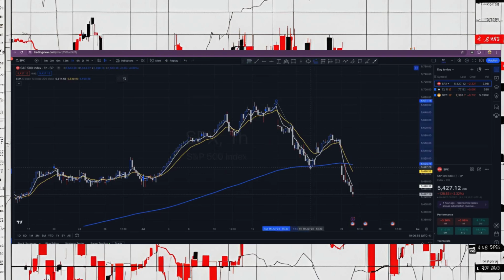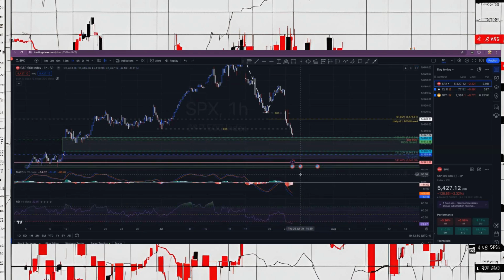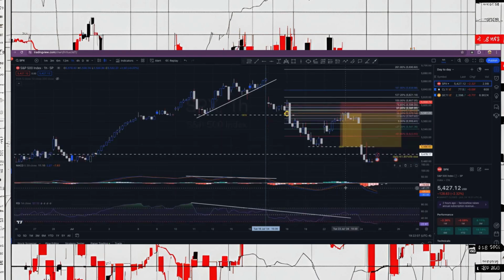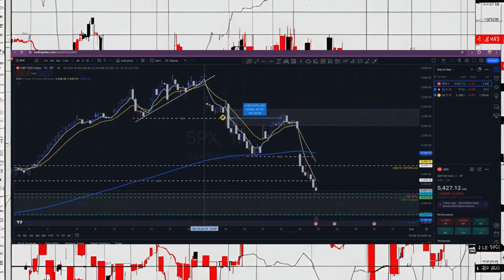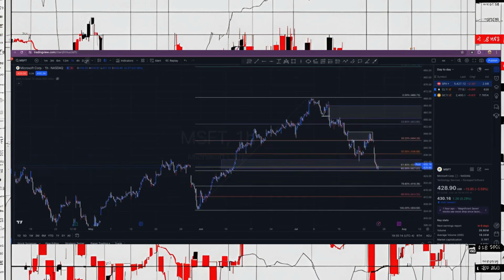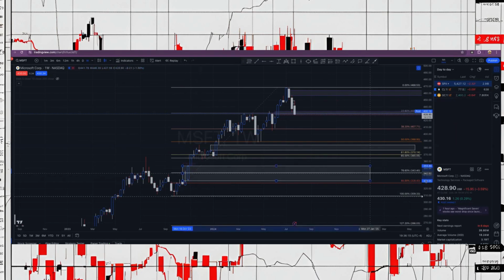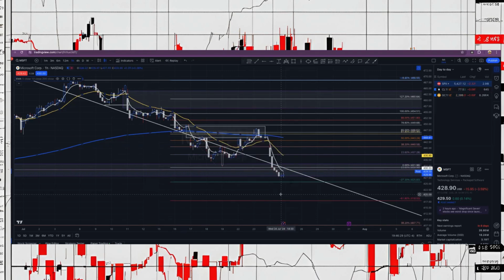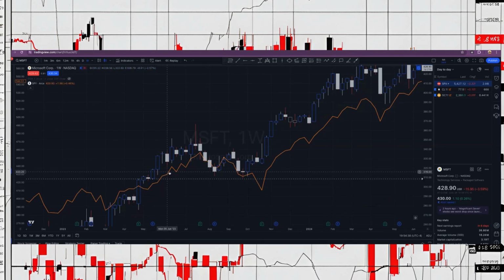Sauce factory Wednesday Episode 26 / Trading with Fibs and EMA's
This week we went over fib trading with EMA's